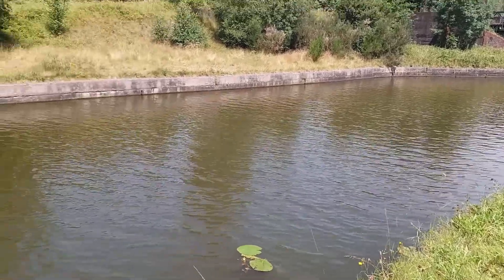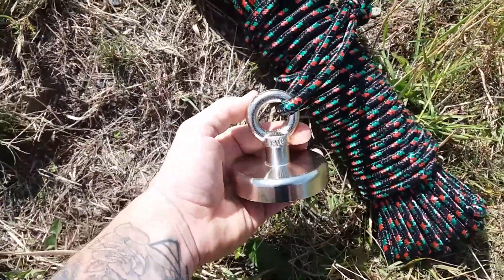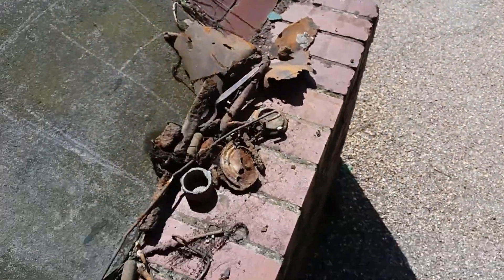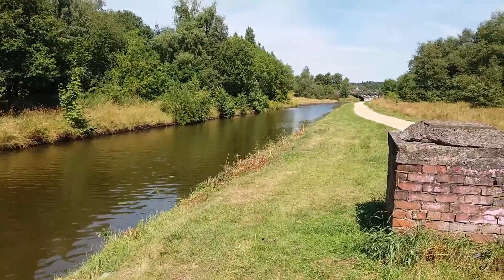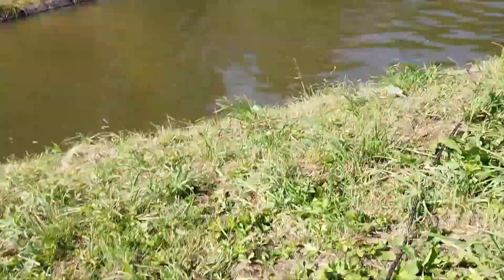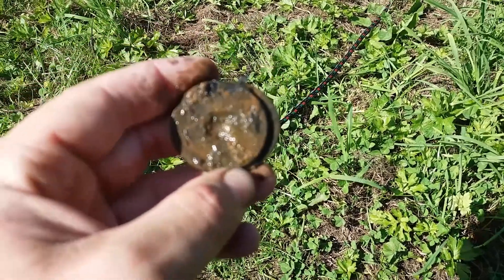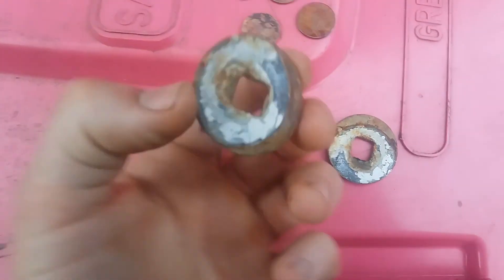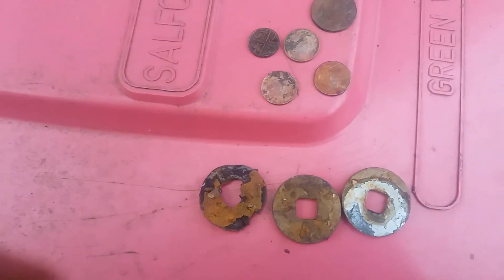Magnet Fishing Worsley. First time out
First time taking the magnet out